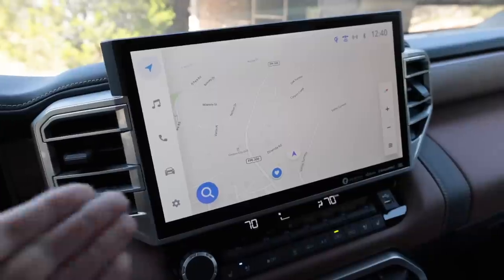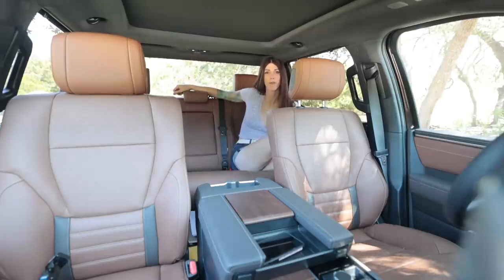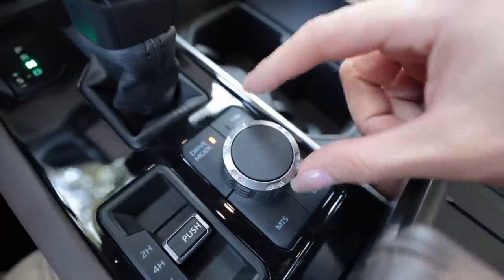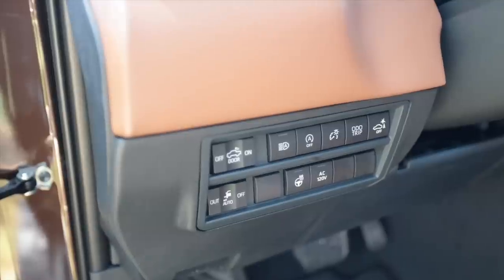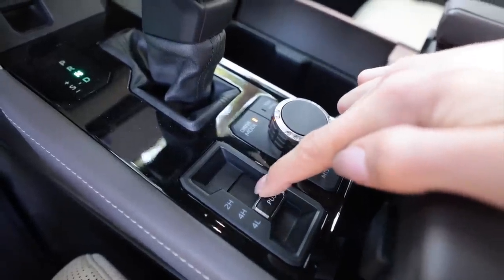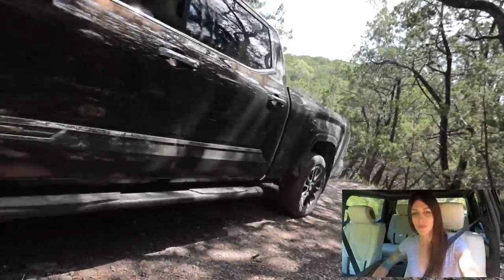A Weird Girl Reviews The New 2022 Toyota Tundra Off-Road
My review of the all new Toyota Tundra!

✅HOW TO WIN TeeTer ToT!

Signing up w/ your email = Double Entries!

Britt F.
Chad B.
Col. L.
Curtis S.
Daniel F.
Darren M.
Dave
David L.
Jeffrey P.
Josh H.
Kevin C.
Mark L.
Meghan "in Seattle"
Nenad R.
Ray I.
Terry S.
Todd C.